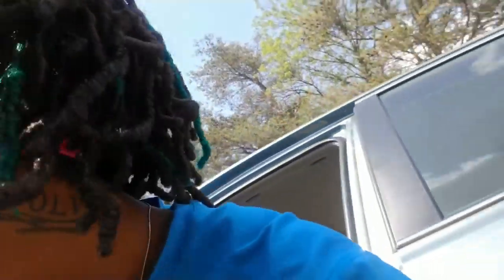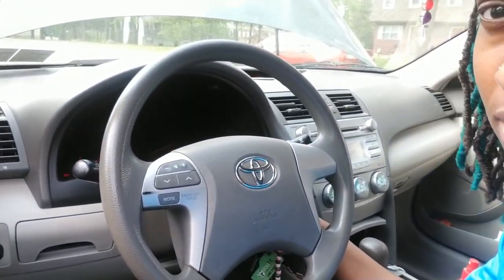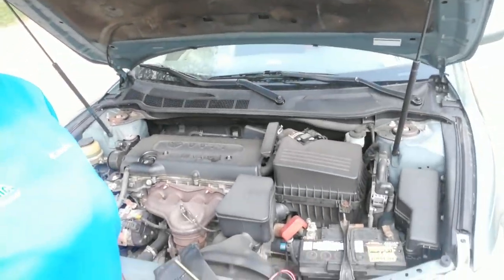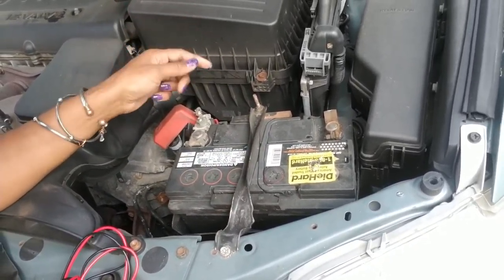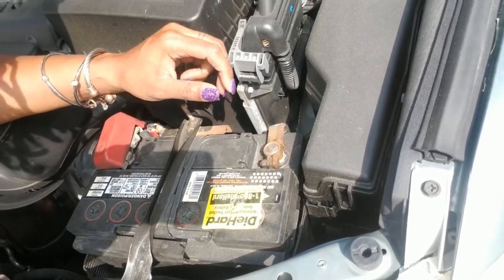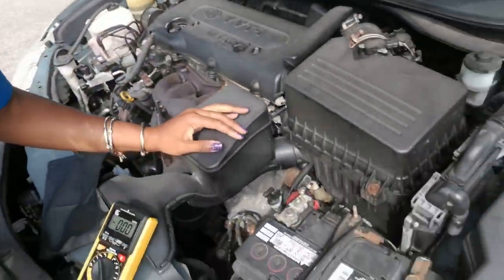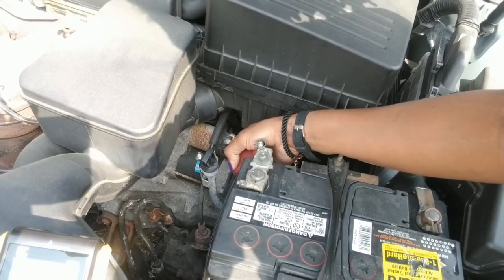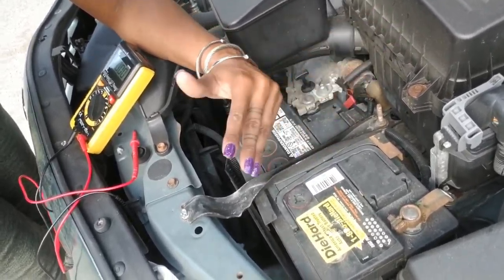How to diagnose a no start on a Toyota Camry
🔧🚗 Having trouble starting your Toyota Camry? Don't worry, we've got you covered! Here's a quick guide on how to diagnose a no-start issue.

1️⃣ Check the Battery: A dead or weak battery is often the culprit. Check the battery terminals for corrosion and ensure they're tightly connected.

2️⃣ Fuel System: If the battery is fine, the problem could be with the fuel system. Check the fuel pump, fuel filter, and fuel injectors.

3️⃣ Ignition System: If the fuel system is working properly, the issue might be with the ignition system. Check the spark plugs, ignition coil, and distributor.

4️⃣ Starter Motor: If all the above are fine, the starter motor might be the problem. Listen for a clicking sound when you turn the key.

Remember, diagnosing car problems can be complex. If you're unsure, it's always best to consult with a professional mechanic.